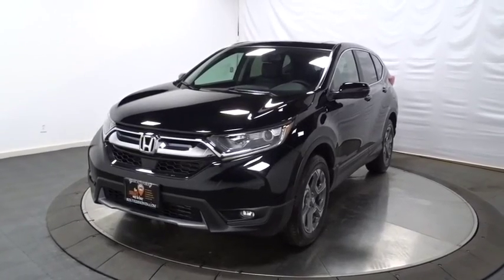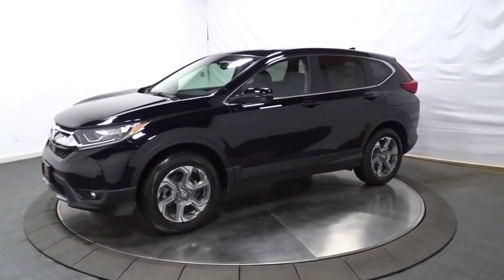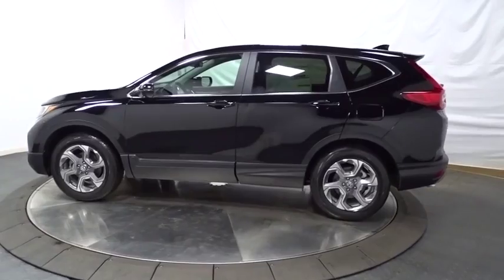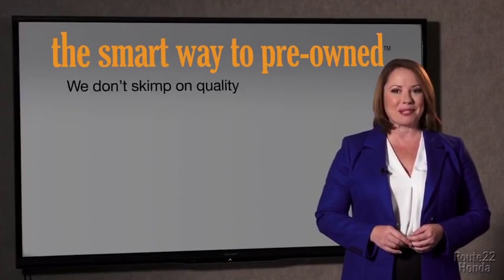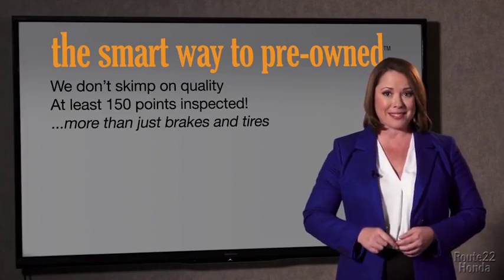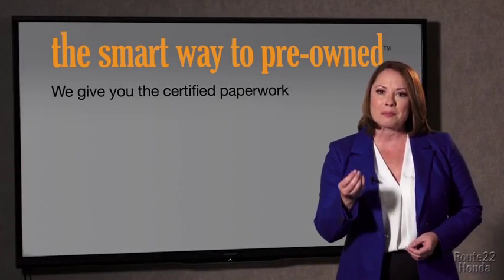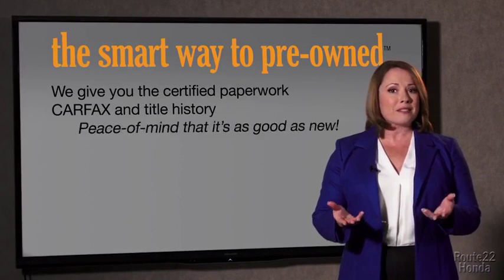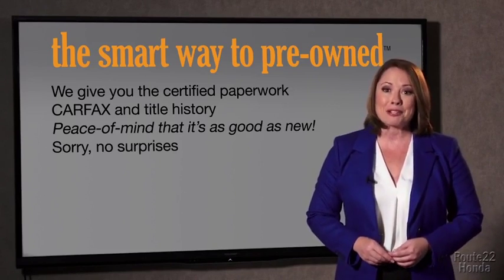2018 Honda CR-V Hillside, Newark, Union, Elizabeth, Springfield, NJ 188337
2018 Honda CR-V available in Hillside, New Jersey at Route 22 Honda. Servicing the Newark, Union, Elizabeth, Springfield, NJ area.

The Smart Way To Buy! Are you tired of hidden fees and bogus rates ruining your search process? Now there's a way to avoid all of the nonsense. Introducing the smart way to buy from Route 22 Auto's. The advantages of the smart way to buy are endless. There is no pressure throughout your search. You can finally feel at ease when purchasing a car. Since there are no hidden fees, there are no surprises or gimmicks revealed when you finally make a decision. Route 22 Autos salespeople are direct and value your time, so there is no back and forth or confusion. They know it's necessary for you to feel comfortable during the buying process and want to be trusted. The smart way to buy is smart for a reason. The team at Route 22 Auto's does Internet research every day to discover the right price for you. They make sure to look at competitors' pricing and numbers from industry experts so you can feel confident that you're getting the best offer possible. The main factors that contribute to your final cost are market value, product availability, days' supply in the market and the product age, color and equipment. It's easy to feel secure with the smart way to buy. Want more room? Want more style? This Honda CR-V is the vehicle for you. Why spend more money than you have to? This Honda CR-V will help you keep the extra money you'd normally spend on gas. This AWD-equipped vehicle will handle beautifully on any terrain and in any weather condition your may find yourself in. The benefits of driving an all wheel drive vehicle, such as this Honda CR-V EX-L, include superior acceleration, improved steering, and increased traction and stability. This is the one. Just what you've been looking for.
Audio Theft Deterrent,Radio: AM/FM/SiriusXM Audio System -inc: 180-Watts, 8 speakers, 7 display w/high-resolution WVGA (800x480) electrostatic touch-screen, customizable feature settings, Bluetooth streaming audio and HandsFreeLink, Pandora compatibility, Radio Data System (RDS), Speed-Sensitive Volume Control (SVC), USB audio interface w/1.0-amp port in center console, USB smartphone/audio interface w/1.5-amp port in center console, 12-volt power outlets (front and center console), HondaLink, Apple CarPlay/Android Auto, SMS text message function and 2.5-Amp charging ports in 2nd-row,Radio w/Seek-Scan, Clock and Steering Wheel Controls,Integrated Roof Antenna,2 LCD Monitors In The Front,Express Open/Close Sliding And Tilting Glass 1st Row Sunroof w/Sunshade,Speed Sensitive Variable Intermittent Wipers,Tires: P235/60R18 103H All-Season,Black Rear Bumper w/Metal-Look Rub Strip/Fascia Accent,Clearcoat Paint,Chrome Grille,Front Fog Lamps,Compact Spare Tire Mounted Inside Under Cargo,Body-Colored Front Bumper w/Black Rub Strip/Fascia Accent and Metal-Look Bumper Insert,Tailgate/Rear Door Lock Included w/Power Door Locks,LED Brakelights,Body-Colored Door Handles,Lip Spoiler,Fixed Rear Window w/Fixed Interval Wiper, Heated Wiper Park and Defroster,Chrome Side Windows Trim and Black Front Windshield Trim,Wheels: 18 Alloy,Power Liftgate Rear Cargo Access,Fully Galvanized Steel Panels,Deep Tinted Glass,Body-Colored Power Heated Side Mirrors w/Convex Spotter, Manual Folding and Turn Signal Indicator,Black Bodyside Cladding and Black Wheel Well Trim,Fully Automatic Projector Beam Halogen Daytime Running Auto High-Beam Headlamps w/Delay-Off,Steel Spare Wheel,Power Door Locks w/Autolock Feature,Cargo Space Lights,Air Filtration,Leatherette Door Trim Insert,Cruise Control w/Steering Wheel Controls,Interior Trim -inc: Simulated Wood Instrument Panel Insert, Simulated Wood Door Panel Insert, Metal-Look Console Insert and Chrome/Metal-Look Interior Accents,Full Cloth Headliner,Delayed Accessory Power,Full Floor Console w/Covered Storage, Mini Overhead Console w/Storage and Conversation Mirror,Full Carpet Floor Covering -inc: Carpet Front And Rear Floor Mats,Leather/Metal-Look Steering Wheel,Driver And Passenger Visor Vanity Mirrors w/Driver And Passenger Illumination,Compass,Sliding Front Center Armrest and Rear Center Armrest,Perimeter Alarm,Dual Zone Front Automatic Air Conditioning,Leather Seat Trim,Manual Adjustable Front Head Restraints and Manual Adjustable Rear Head Restraints,Rear Cupholder,Distance Pacing w/Traffic Stop-Go,Sliding Front Center Armrest and Rear Center Armrest,HVAC -inc: Underseat Ducts and Console Ducts,Day-Night Auto-Dimming Rearview Mirror,Fade-To-Off Interior Lighting,1 Seatback Storage Pocket,Proximity Key For Doors And Push Button Start,60-40 Folding Split-Bench Front Facing Manual Reclining Fold Forward S